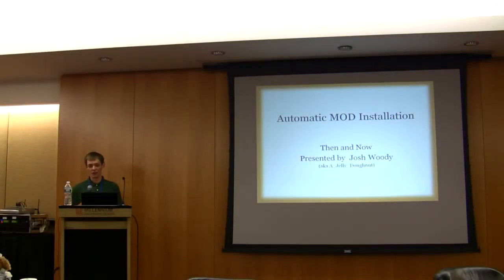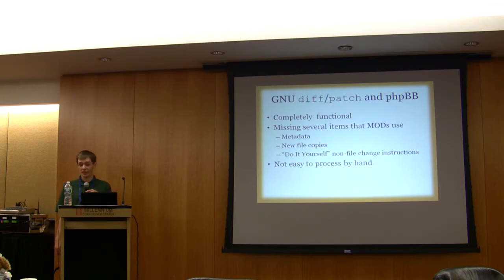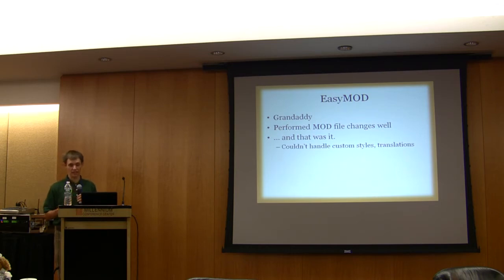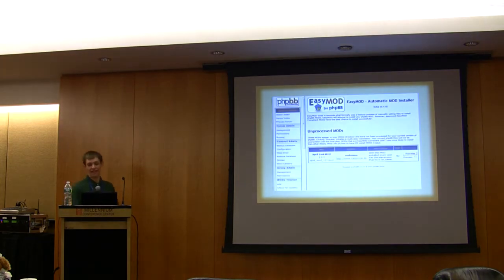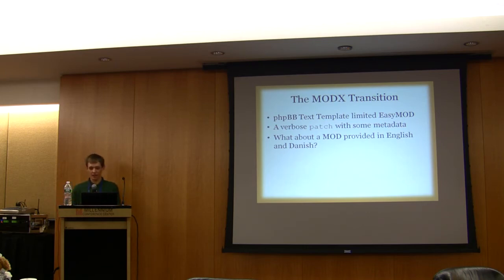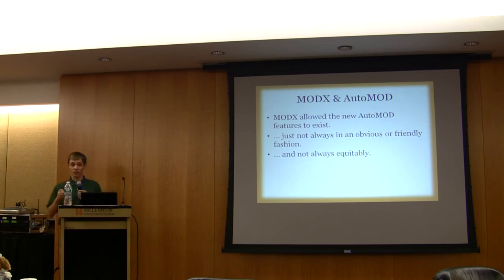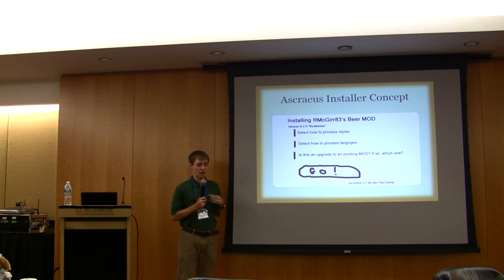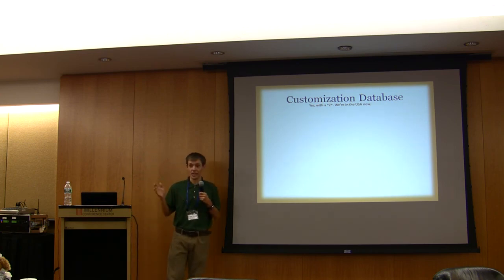phpBB - Automatic MOD Installation (Part 1 of 2)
AutoMOD for phpBB 3.0 does some things well, this talk looks into what has changed for phpBB 3.1.

In this video: Josh Woody (Developer)